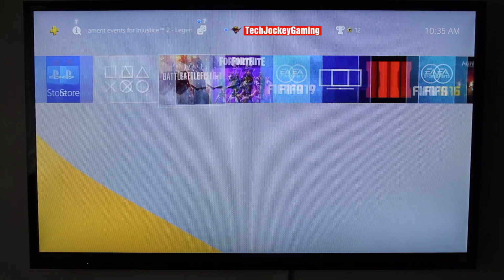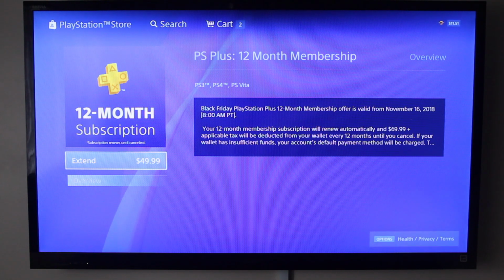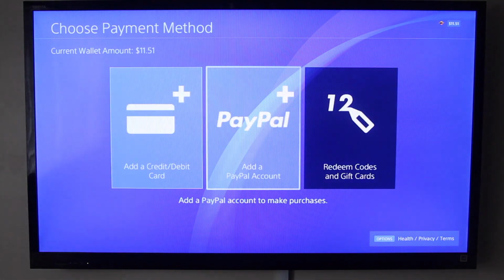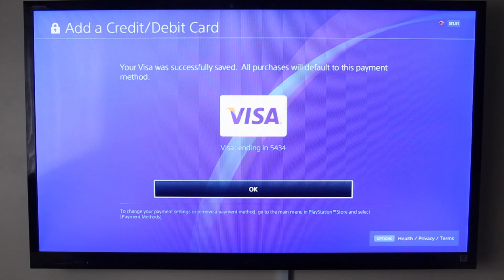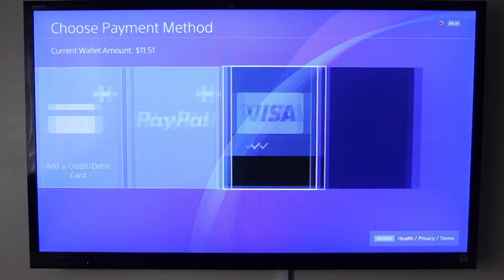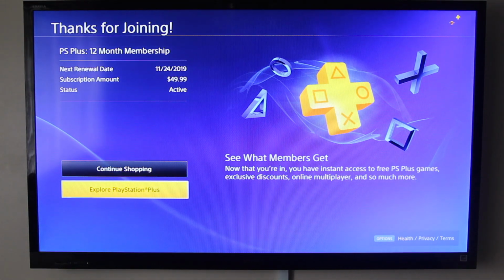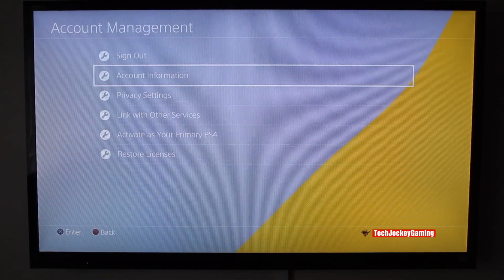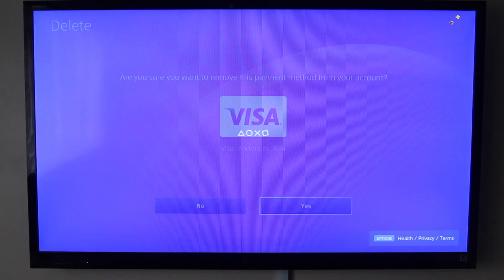How to buy PSN Plus Cheap Using Credit Card/Paypal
In this video, I show you guys a secret trick which will help you save money on PSN Plus Every Year!!!
I also show you guys how to add and delete a credit card to your account.

Amazon Prime for FREE
Amazon Prime Student FOR FREE
Amazon FRESH for FREE

***CANADIAN BLACK FRIDAY/CYBER MONDAY SALES***

*** U.S. BLACK FRIDAY/CYBER MONDAY SALES***

*** Anki Cozmo Limited Edition Robot for Kids ***

*** Best TV Deals ***:

***Best Gaming Deals ***